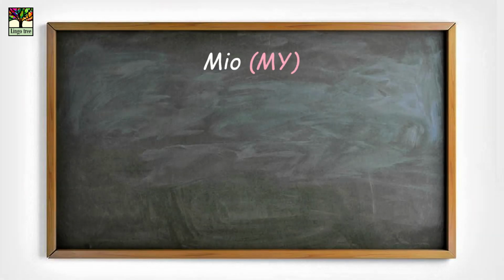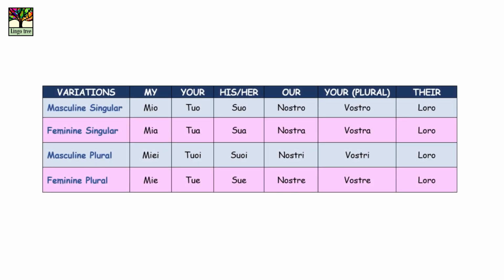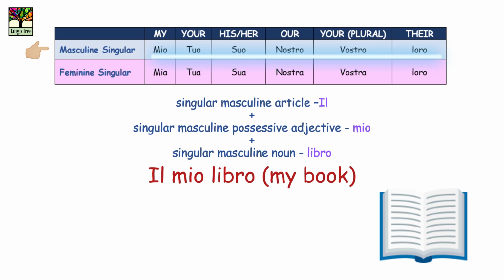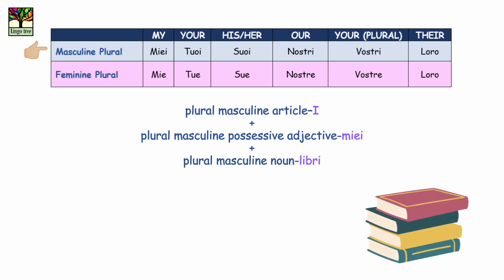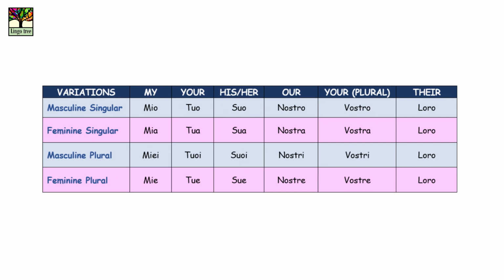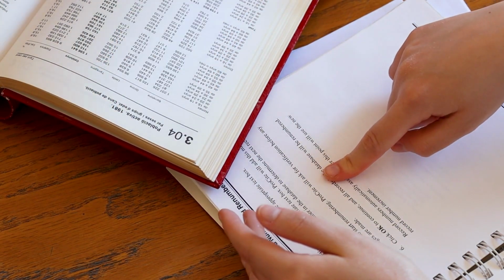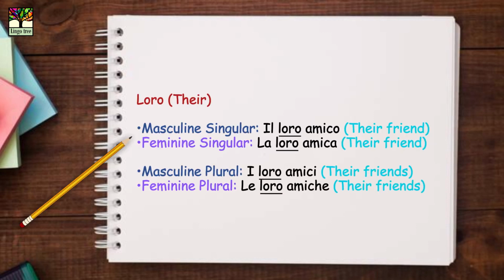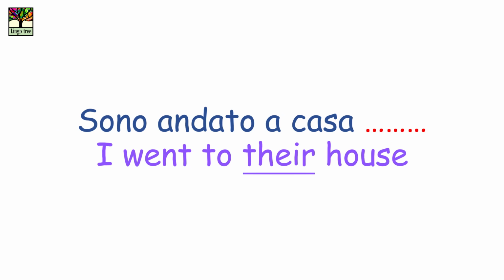LINGO TREE - LET'S SPEAK ITALIAN EPISODE - 10 (Possessive adjectives-Aggettivi possessivi)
In this episode, you will learn about the Italian Possessive adjectives.
Insights are available through our online individual classes.

00:00 Intro
Videos & photos from:
Pixabay

Accounts:
(IMAGES)
 Bernd Strohbach Dr. med.
Jörg Steffen
18986
Helena Jankovičová Kováčová
Valter Cirillo
Stefan Schweihofer
Stephan
djedj
Michael Kleinsasser
Walkerssk
christian hardi
-Rita-👩🍳 und 📷 mit ❤
Oliver Lechner
Udo
MLbay
Sabine Kroschel

(VIDEOS)
Svklimkin
Dx21
Salvador Varón
Smiling Pixell
Coverr-Free-
Lofi Kreator